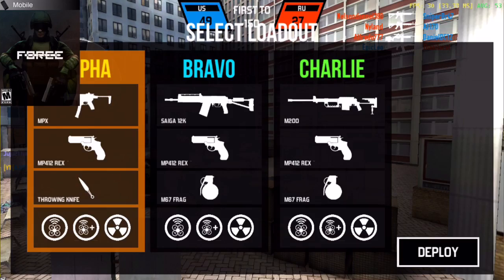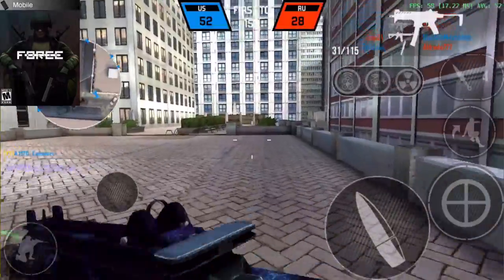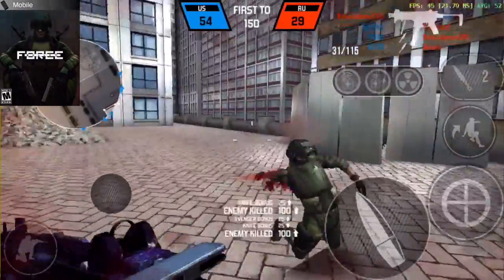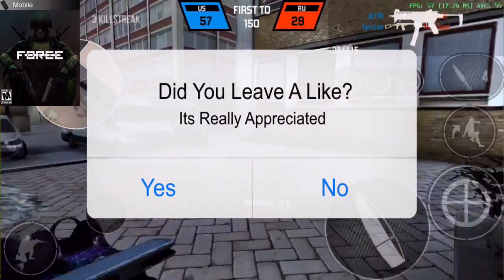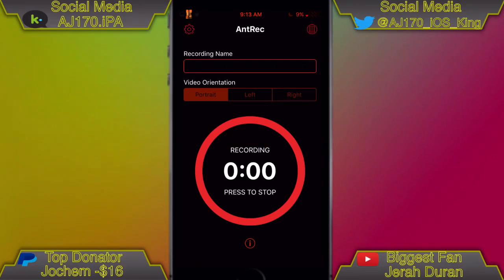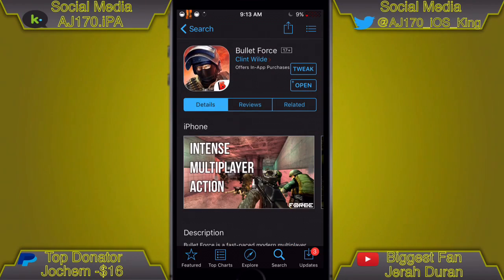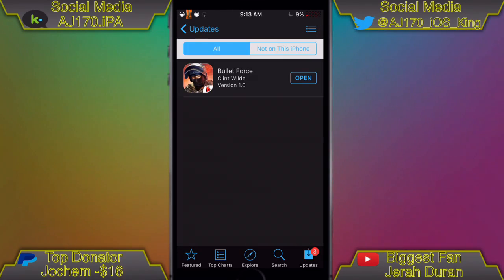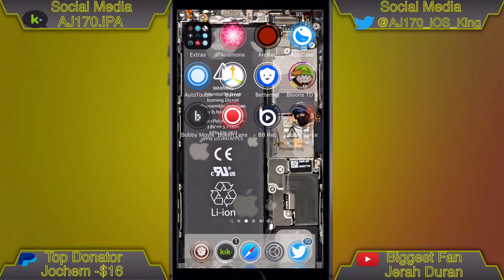How To Get Bullet Force On iOS 10/9! NO PC/JB! FREE!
 ID Information:
Password: SubToAJ170

 170 Likes? 